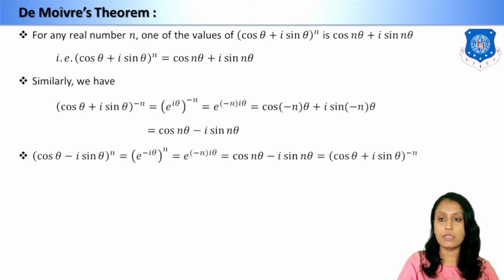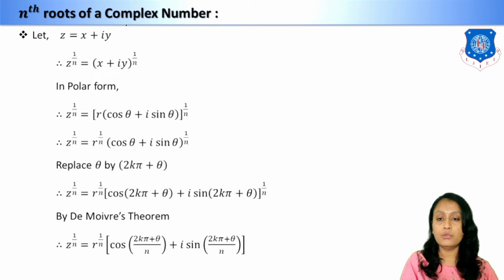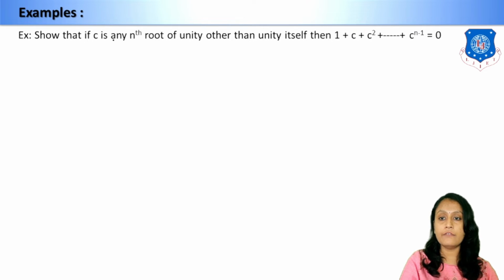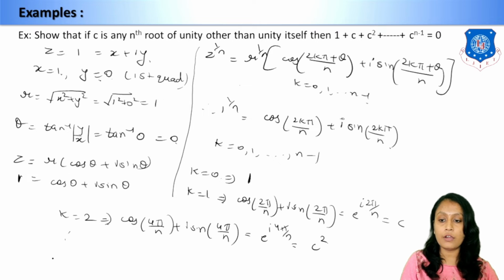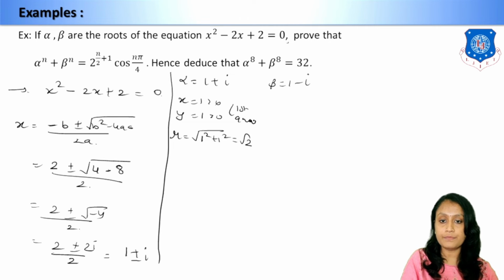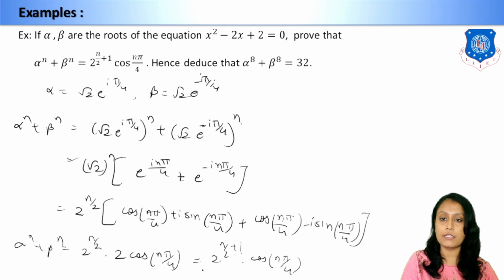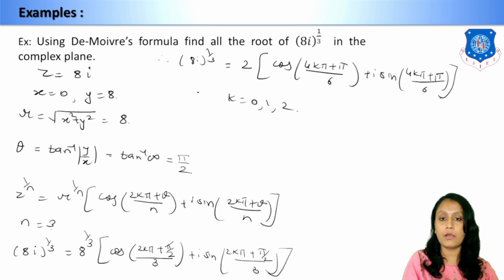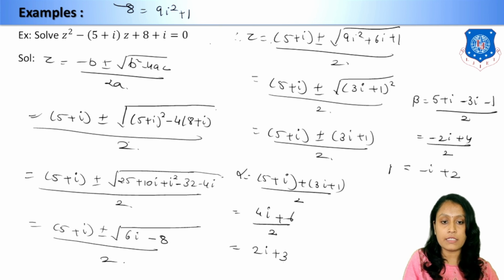Lec-60_De Moivre’s theorem | Mathematics-I |First year Engineering